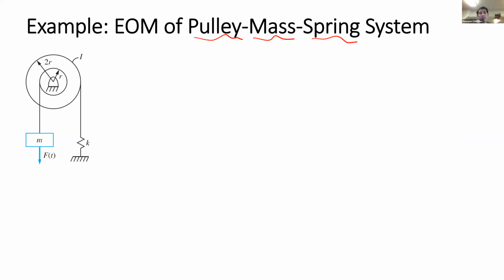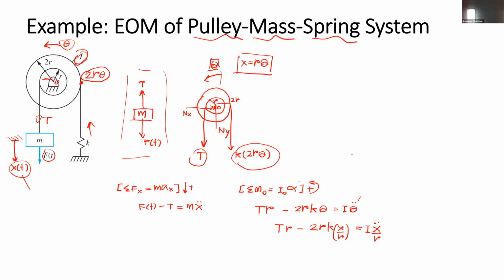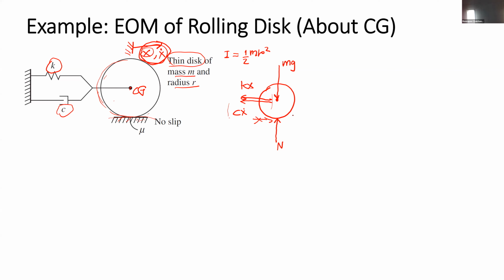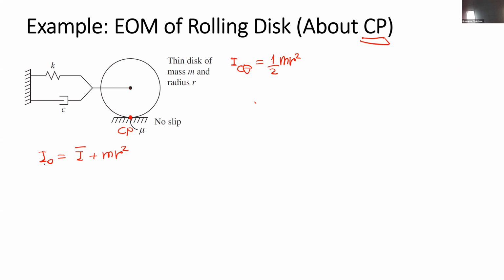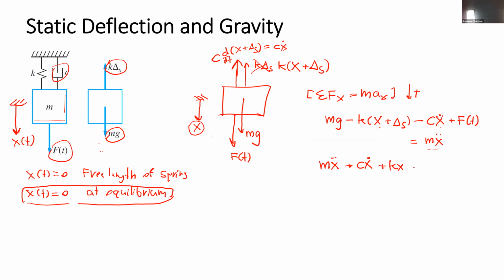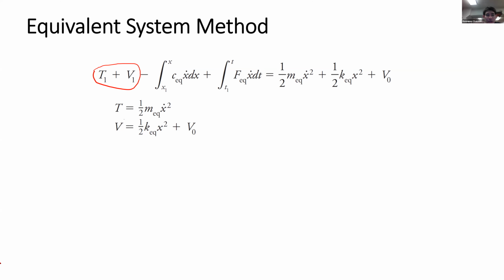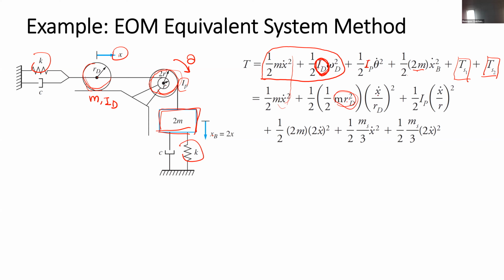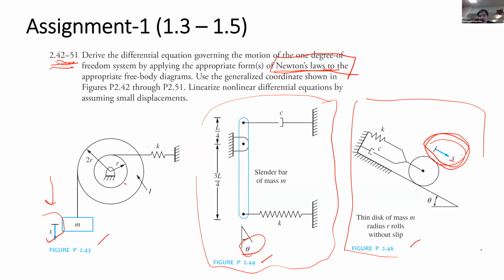aj Ronnapee Vibration Class-3_Modeling of SDOF Systems (Part2)